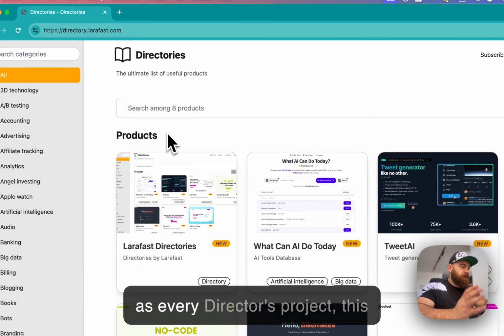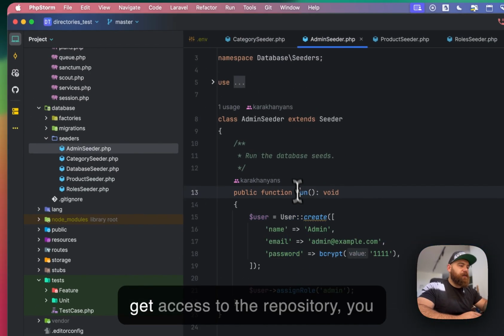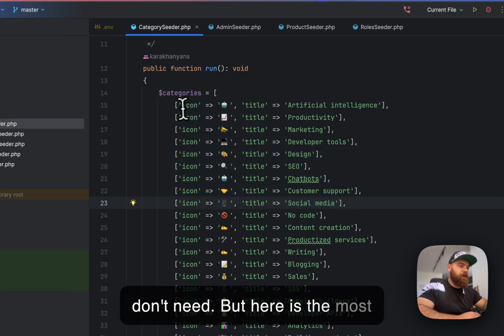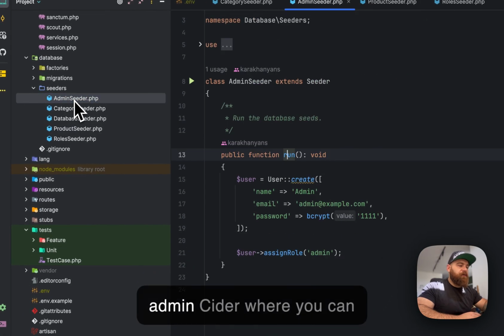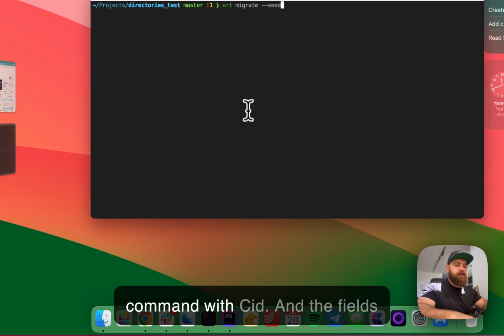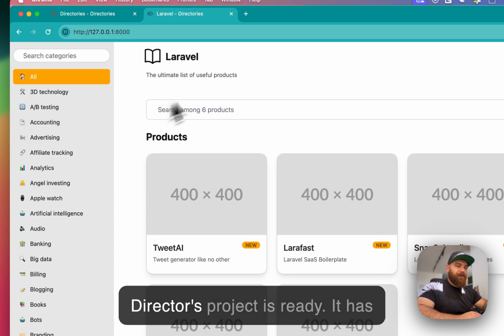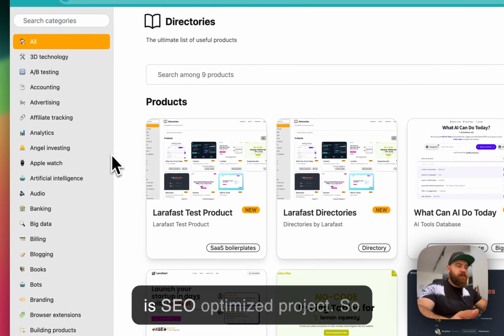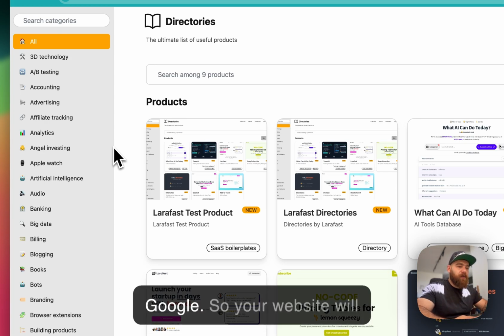Directories by Larafast - Demo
Ready-to-go directory project, with all the features you need to start your directory website.

Just install it, make initial configurations and your Directory project is ready to be deployed.